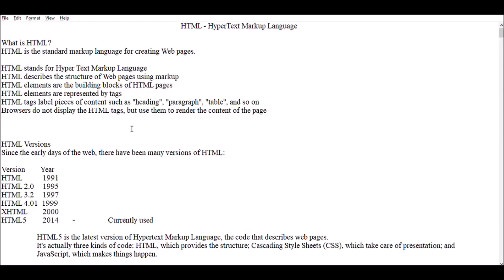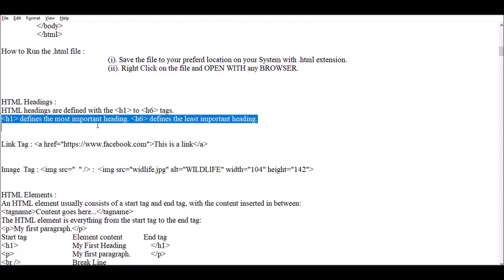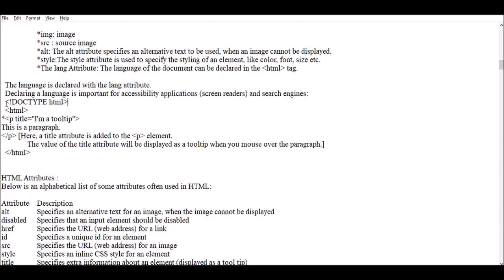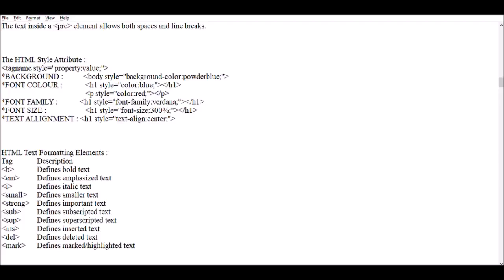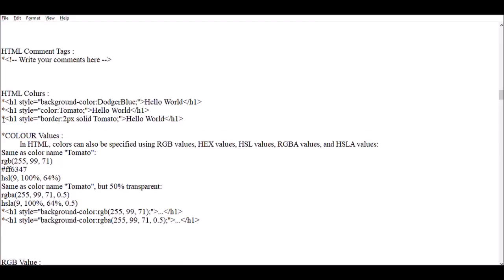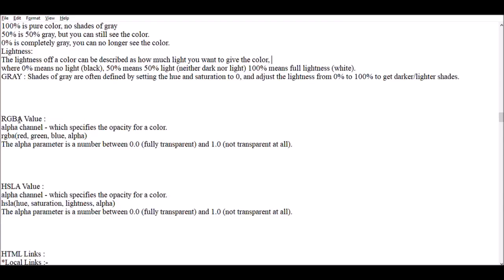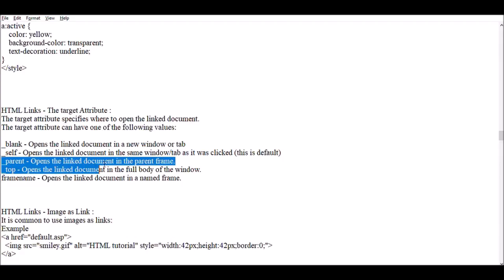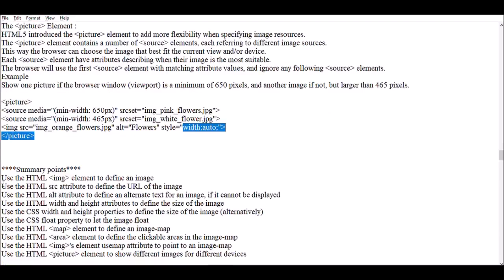2. Learn HTML 5 and CSS 3 in 40 minutes || Mostly used tags || Web Development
This is the crash course on HTML5 and CSS3. In this video, there is an HTML5 tutorial from scratch which will help you in building your own website.
This video basically consists of HTML5 concepts and tags of HTML5. The remaining part of HTML5 I will cover in my next video. But this is sufficient for the beginners to start working on Web Development using HTML5. So let's start yourself to build the HTML pages.
This video is very beneficial for the beginner in Web Development that will help them to all grasp all the things from beginner level to more advanced level.